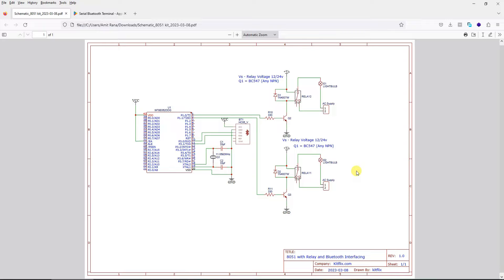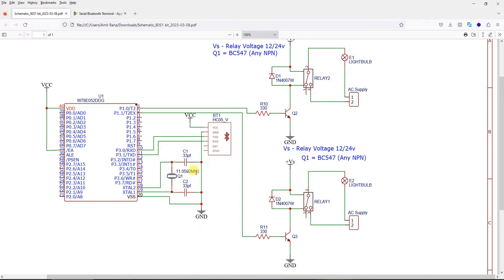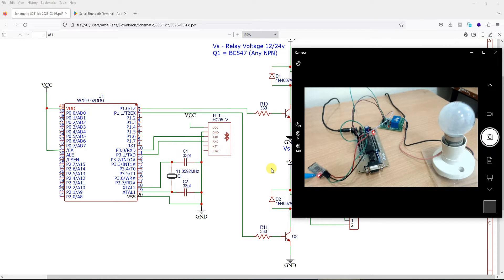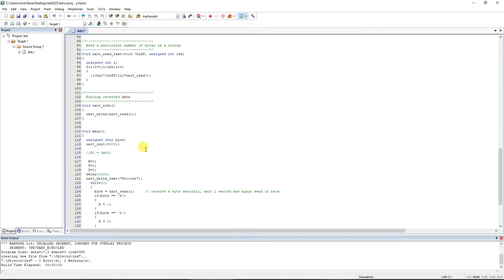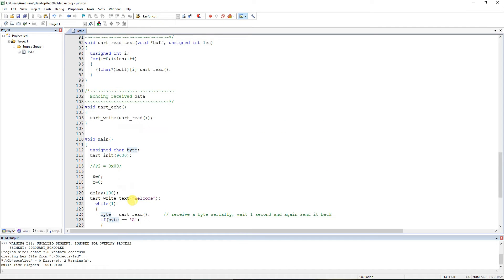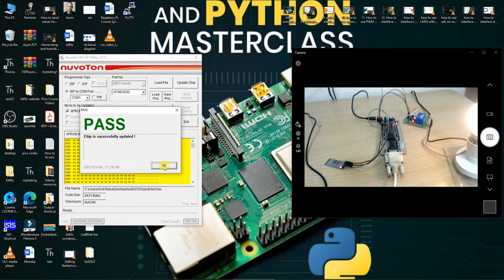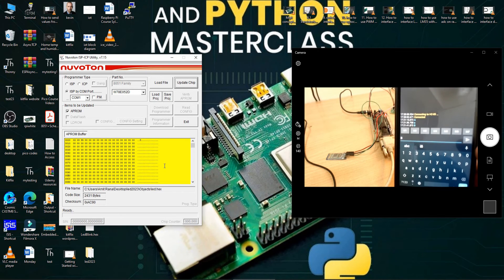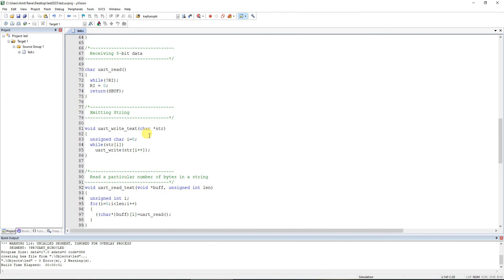Bluetooth Interfacing to 8051 Microcontroller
Bluetooth-based relay control using an 8051-based microcontroller involves using Bluetooth communication to remotely control the switching of a relay. Here's a general overview of the system

1. Hardware components:
• 8051-based microcontroller board
• HC-05 Bluetooth module
• Relay board
• Power supply
2. Connections:
• The HC-05 module is connected to the microcontroller's serial port pins.
• The relay board is connected to the microcontroller's output pins.
• Power supply connections are made to power the microcontroller and the relay board.
3. Software:
The software for this system involves two main parts:
• Code for the microcontroller to receive commands from the Bluetooth module and switch the relay on or off accordingly.
• An Android application to send Bluetooth commands to the HC-05 module.
4. Operation:
• The Android application sends Bluetooth commands to the HC-05 module.
• The HC-05 module receives the commands and sends them to the microcontroller.
• The microcontroller interprets the commands and switches the relay on or off based on the command received.
Overall, this system provides a wireless means of controlling a relay, which can be useful for a variety of applications, such as home automation or industrial control systems.

1. Crash Course on Embedded C Programming

2. Learn IoT using Micropython and Raspberry Pi PICO W

3. Start Learning Embedded Systems with AVR Atmega32 Controller

4. Learn bits and bytes of Raspberry Pi & IoT using Node-red

5. ESP32 and Internet of Things For Absolute Beginners

6. Beginners Masterclass into Internet of Things

7. PCB design in just one day with Proteus ISIS and ARES

8. Advanced Embedded Systems with Arduino

9. Python Programming for Non Programmers: Quickly learn python

10. Learn the Art and Science of PCB Design with Eagle

11. Embedded Systems with 8051 Micro Controller using Embedded C

12. PCB Design for everyone with EasyEDA a free and online tool